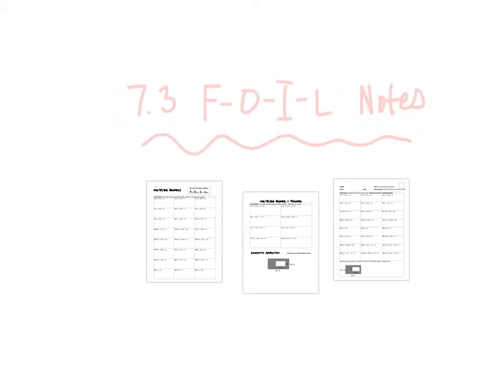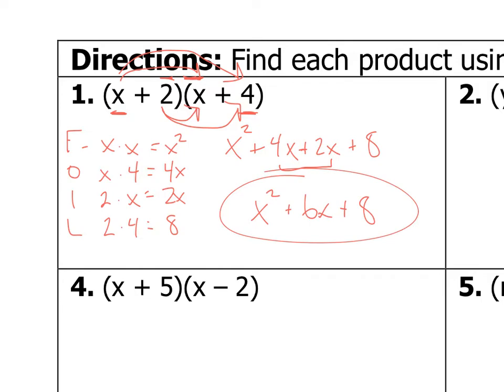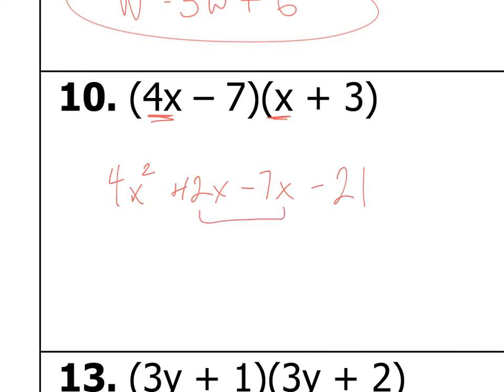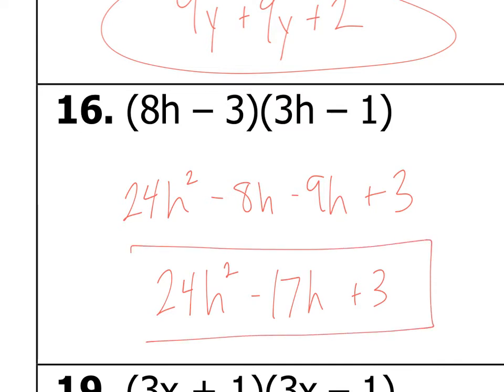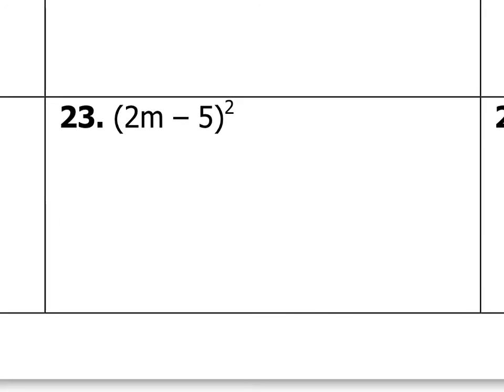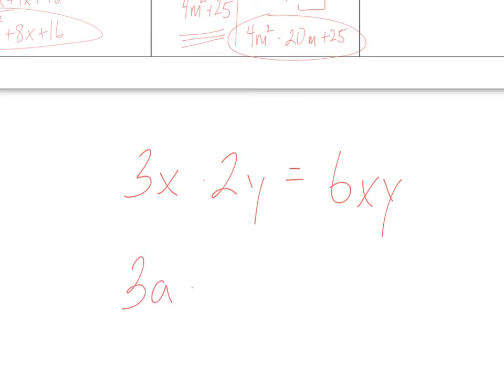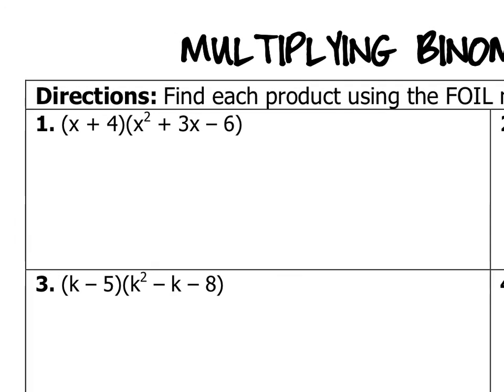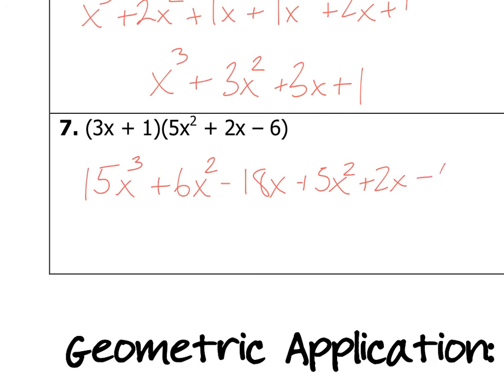7 3 Video Notes